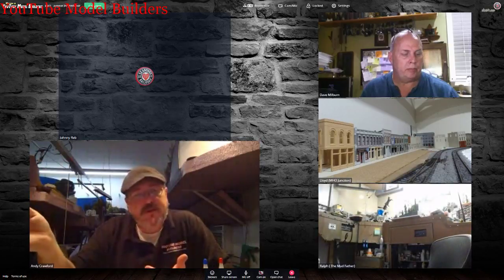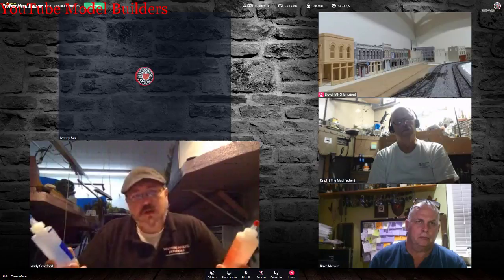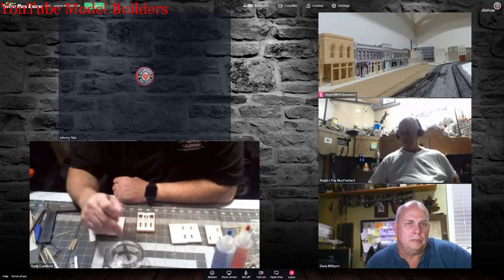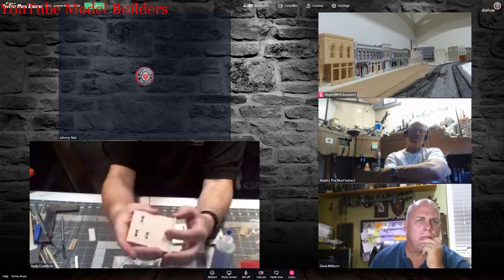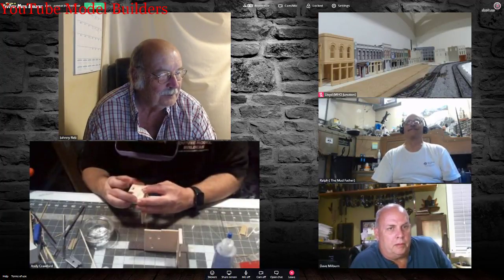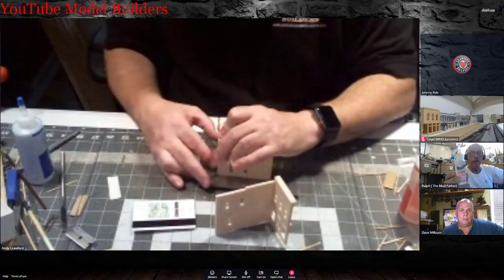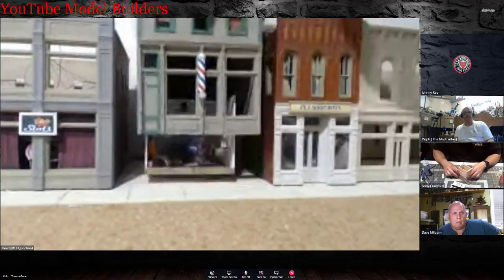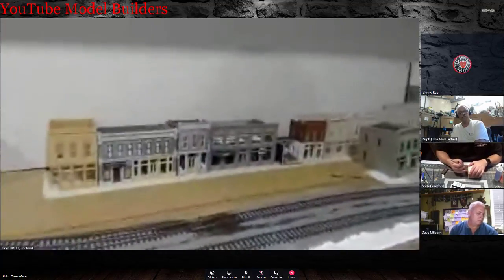YouTube Model Builders is proud to presents The Fine Scale Live Build Show.Oct. 9, 2018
Join Miles Hale and Ralph Renzetti, along with your hosts Andy Crawford, as they take you from beginning to the end of constructing highly-detailed structures and scenery.